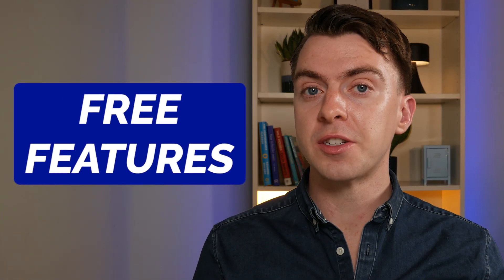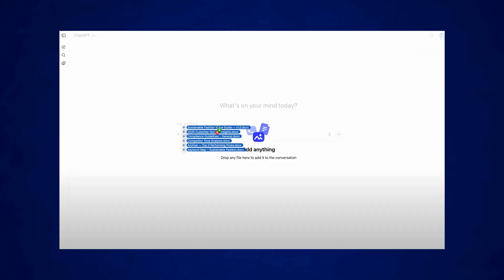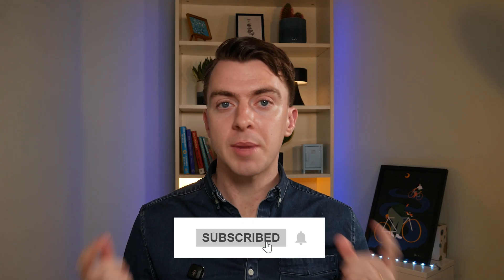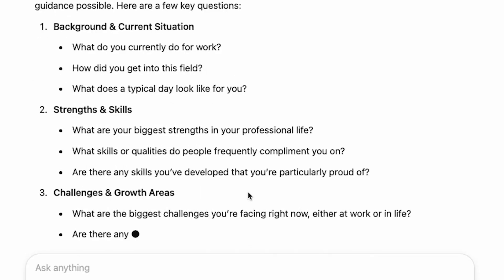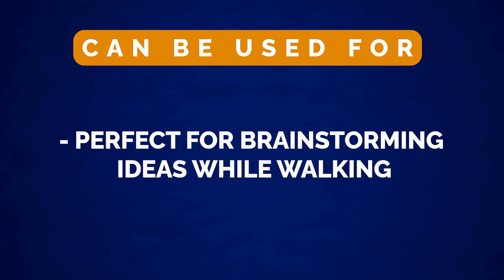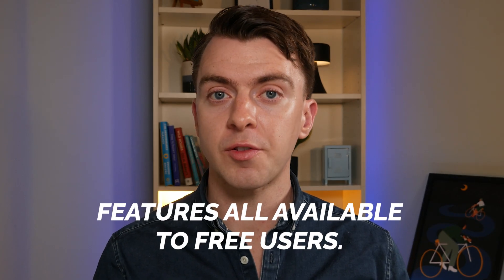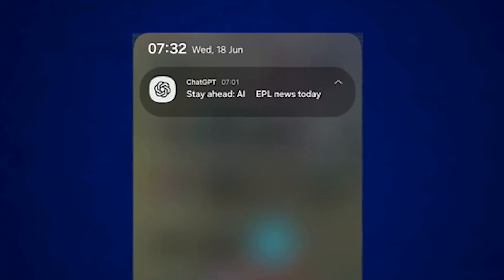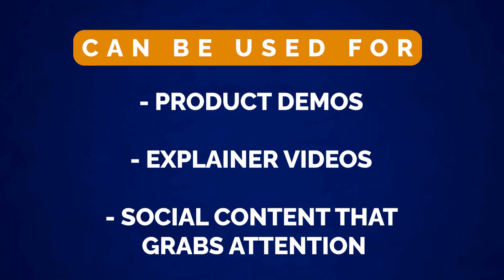12 ChatGPT Features 95% of People Don't Know About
Most people only ever tap into about 5% of ChatGPT’s real power.

That means 95% of its potential is sitting unused. In this video, I’ll walk you through 12 powerful features, both free and paid, that will transform how you use ChatGPT to save serious time and boost productivity.

Whether you’re using it for work, side projects, or daily problem-solving, these features unlock what almost everyone is missing.

⏰ Timestamps:
00:00 – Intro: You’re missing 95% of ChatGPT
00:44 – Web Search & Deep Research
01:06 – Image Creation
01:33 – File Analysis
02:07 – Projects
02:28 – Memory
02:48 – Voice Mode
03:11 – Temporary Chats
03:21 – Phone & WhatsApp Access
03:56 – Custom GPTs
04:14 – Scheduled Tasks
04:32 - Agent Mode
04:47 – Sora and Video Creation
05:00 - My Challenge to You

💡 Question for you: If you had to give up ONE ChatGPT feature, which would it be? Drop your answer in the comments!